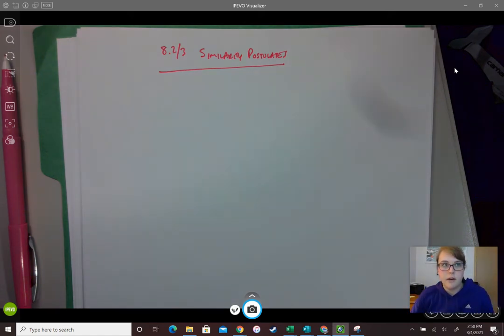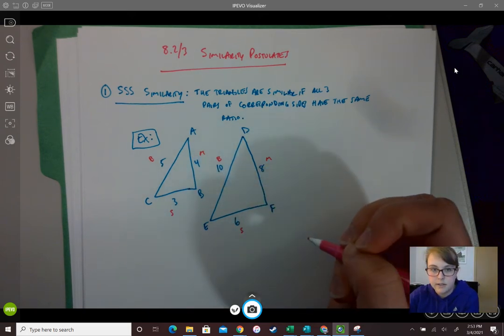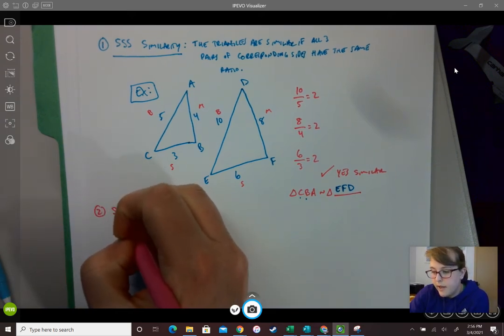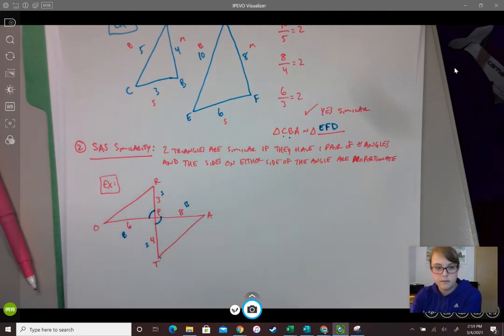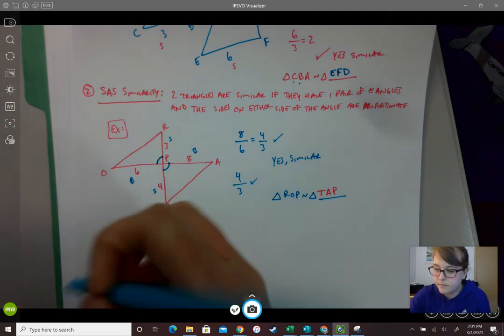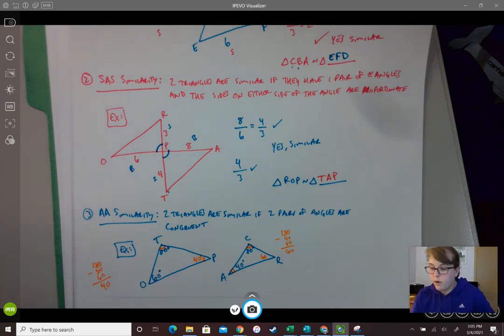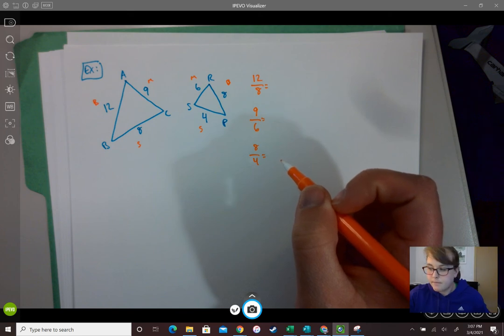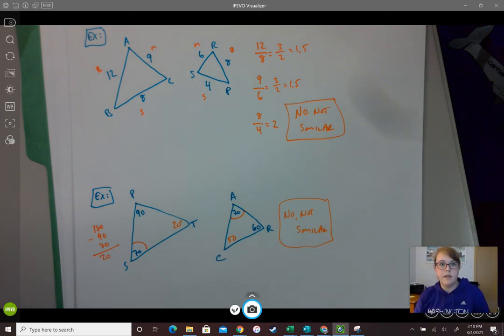8.2/3 Similarity Postulates